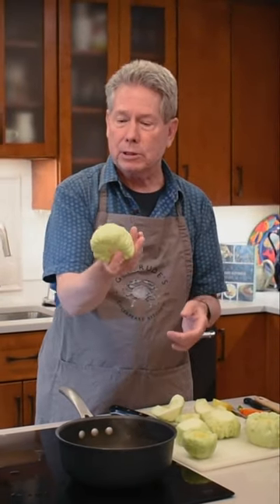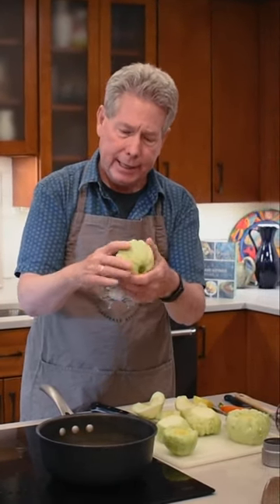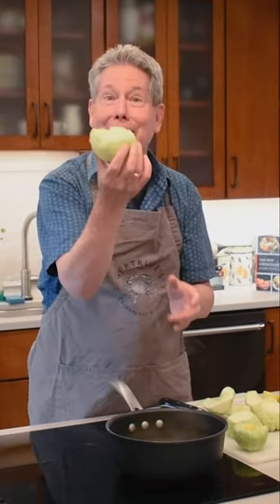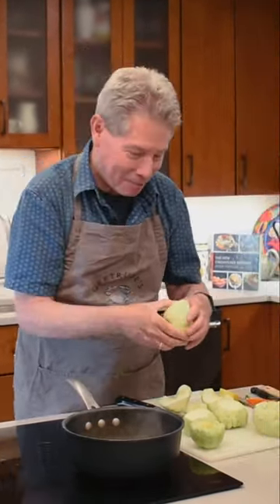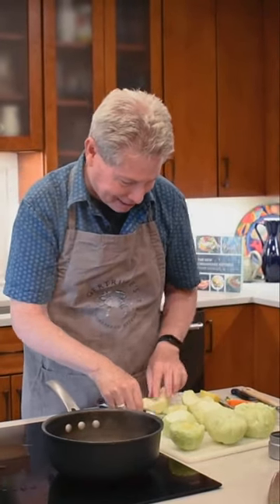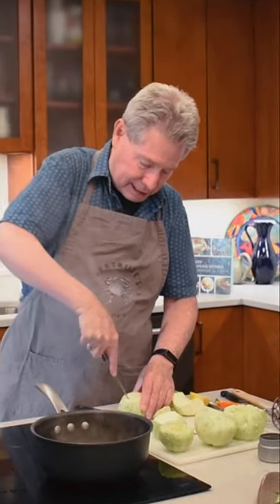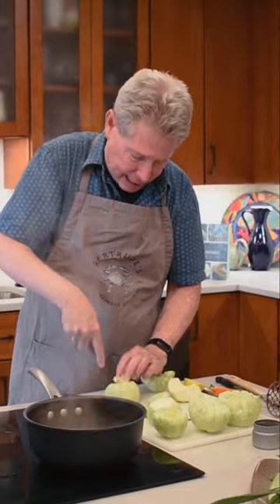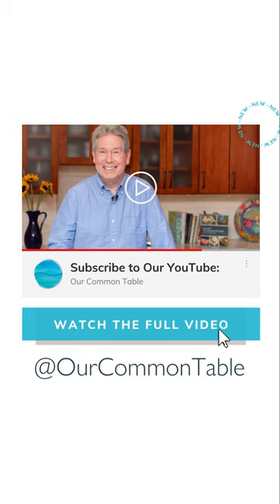What is Patty Pan Squash? | Chesapeake Bites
Watch out latest video to find out more @ourcommontable